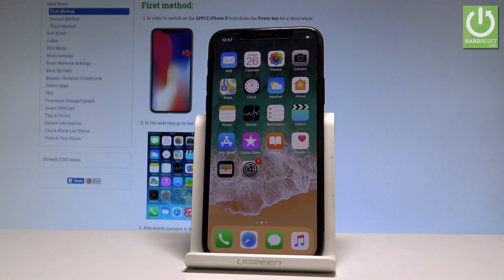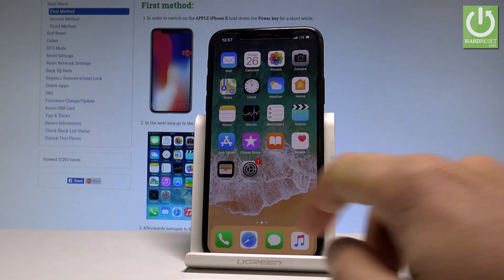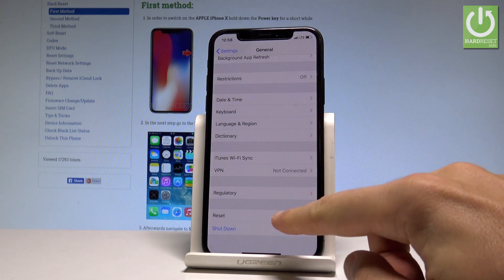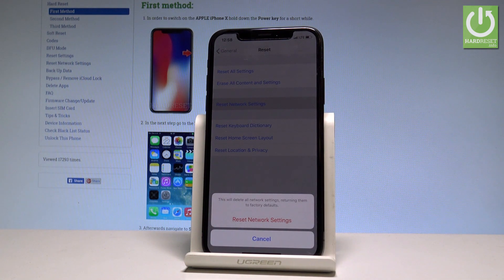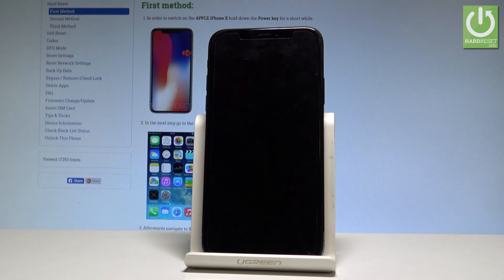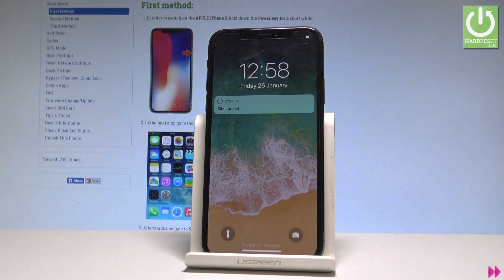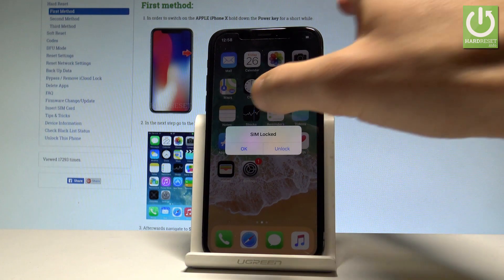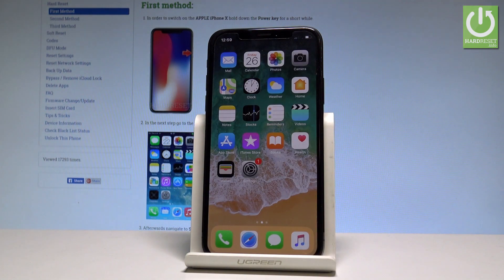APPLE iPhone X RESET NETWOROK SETTINGS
Use the Reset Settings in order to reset settings of Cellular Data, Wi-Fi and Bluetooth.Afterwards you iOS network settings will be back in their defaults.

How to reset network settings in iPhone X? How to to restore network settings in iPhone X? How erase all customized settings in iPhone X? How to delete saved Wi-Fi in iPhone X? How to delete saved networks in iPhone X?